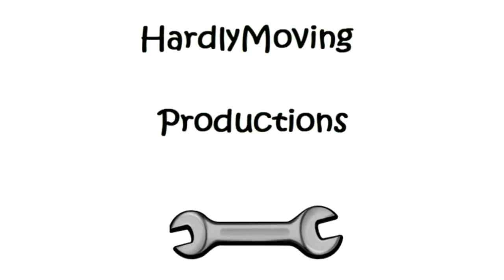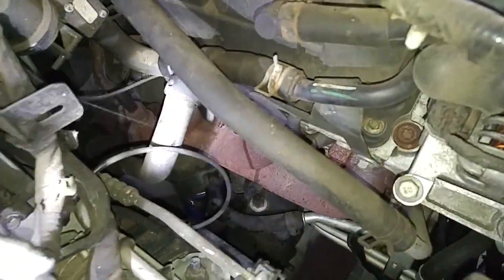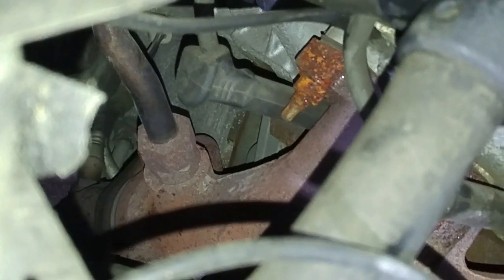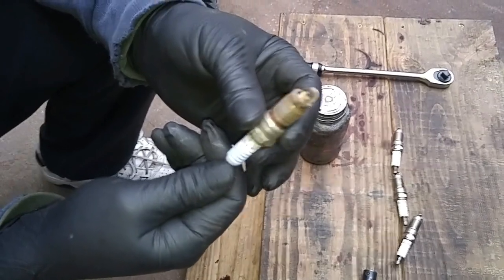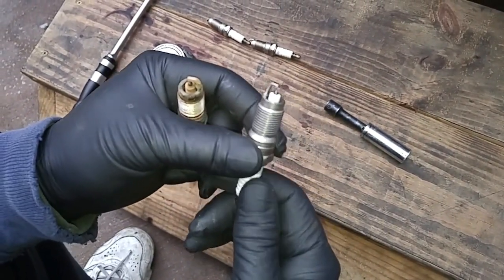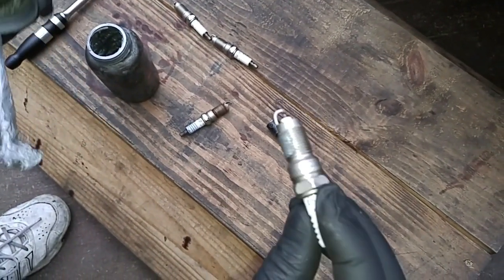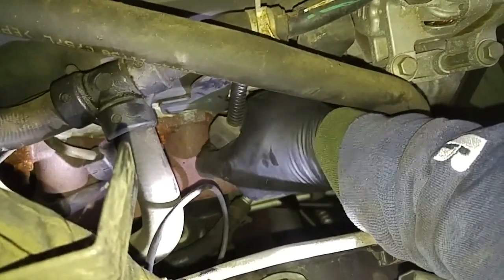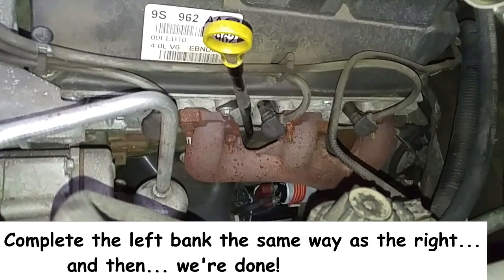Iridium Spark Plug Replacement - Mercury Mountaineer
This is a standard spark plug replacement job on a Mountaineer V6 with over 100K miles.  The engine has no ignition problems but the owner decided to upgrade to iridium spark plugs.  These plugs require less voltage (hence less strain on the ignition system) while providing a more precise and consistent spark.   The potential benefits are: better throttle response, fuel economy , engine power and reduced emissions (catalytic converter will last longer).

Parts and Specialty Tools:

Iridium-Enhanced Center Electrode Spark Plug; V-Trimmed Platinum Side Wire:

Permatex 80078 Anti-Seize Lubricant with Brush Top Bottle:

Permatex 22058 Dielectric Tune-Up Grease: